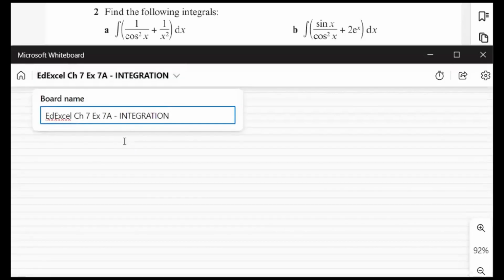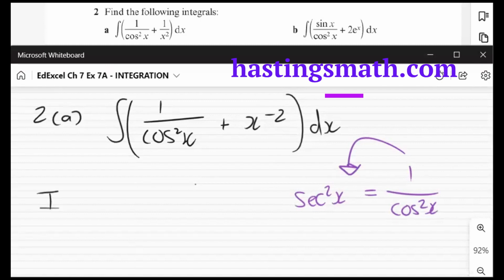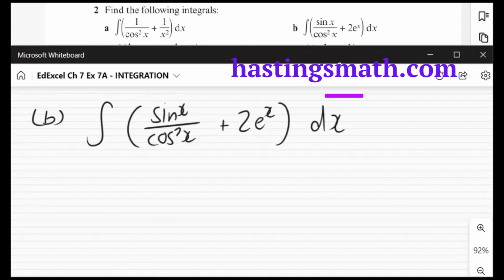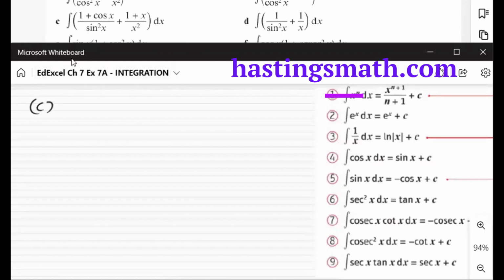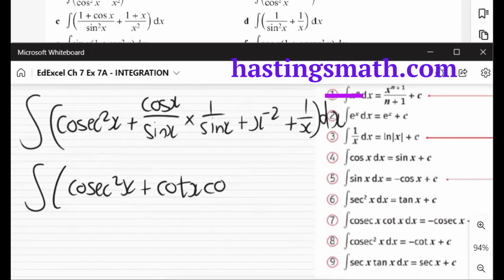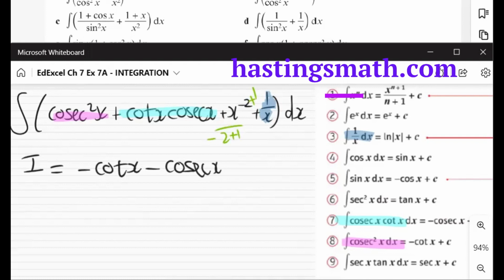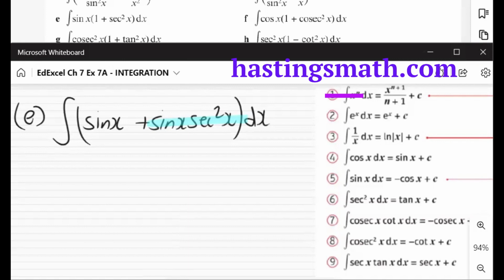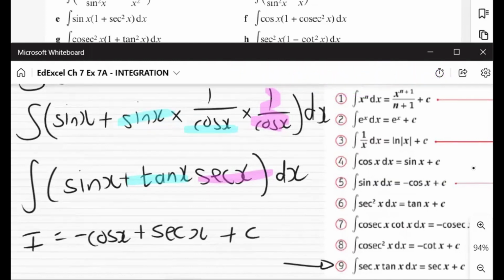EdExcel Pure Math 3 Chapter 7 Ex. 7A Q.2 INTEGRATION WMA13 - rearranging using trig identities